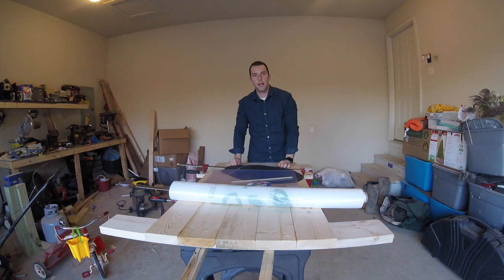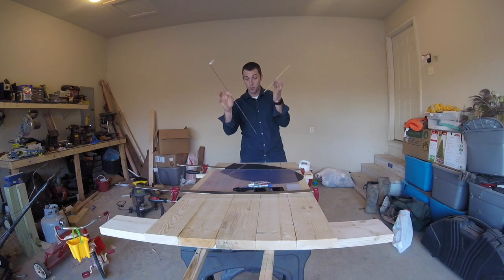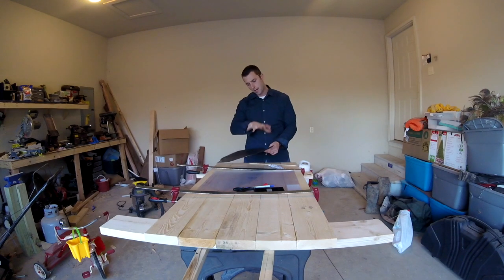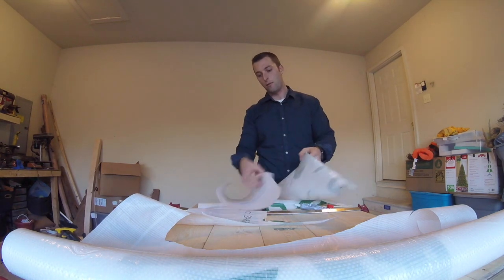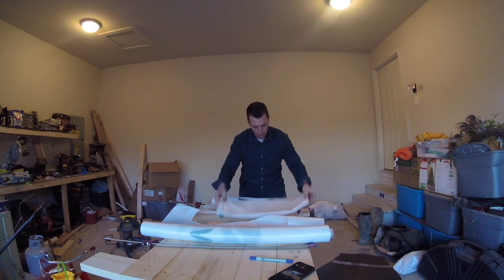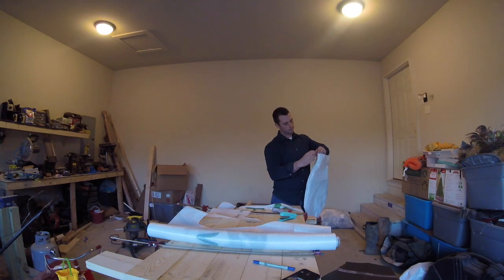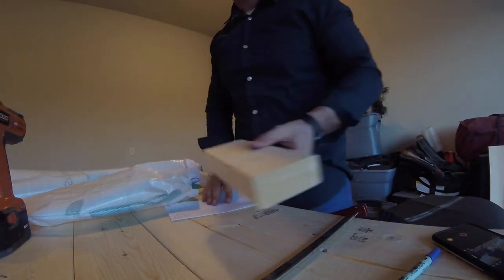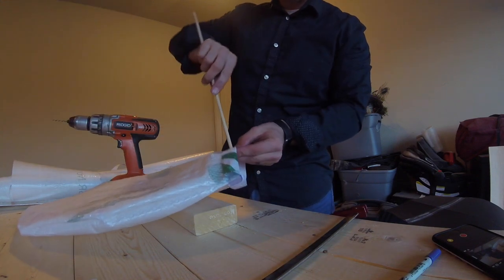DIY Snow Goose Decoys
The decoy being made is a silosock style decoy. Hope this helps!! Post any questions you have in the comments.